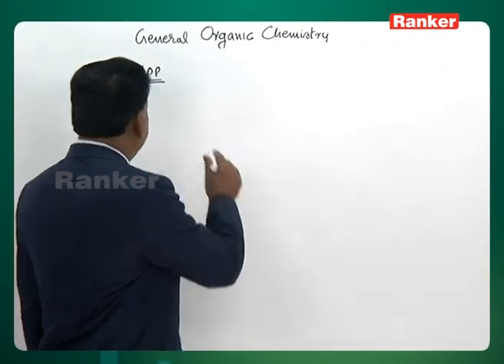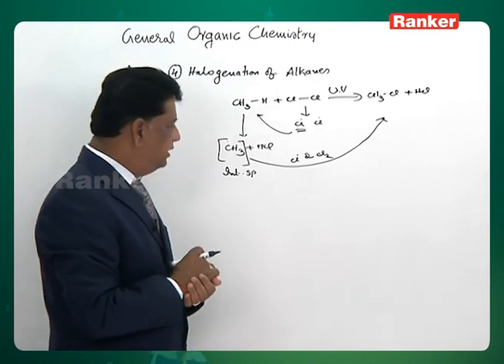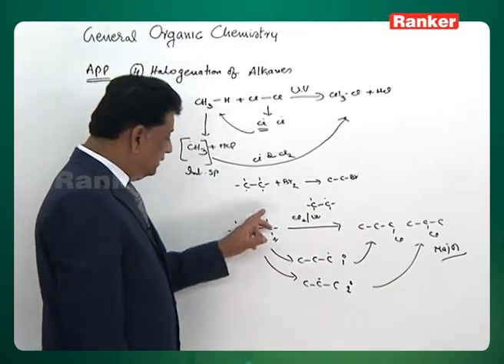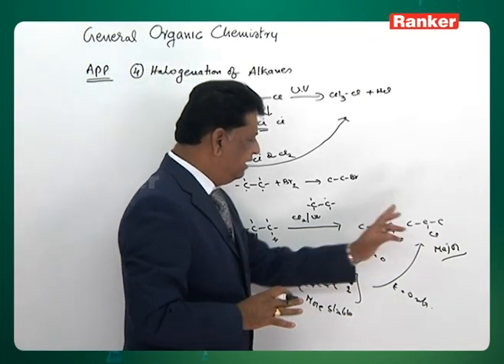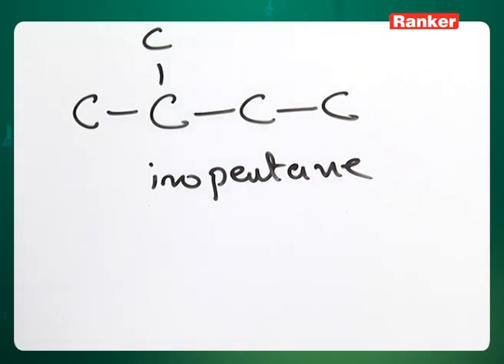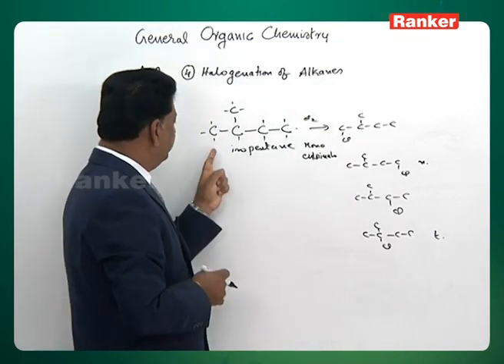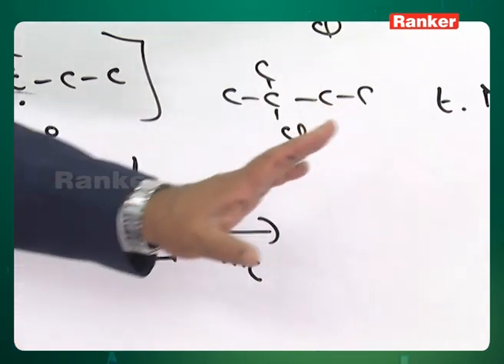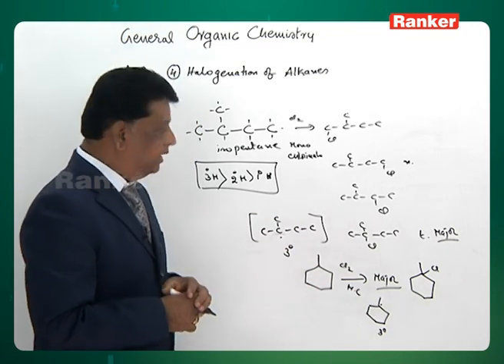CHEMISTRY JEE 4 Halogenation of alkanes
This lecture video primarily deals with General Organic Chemistry (Halogenation of alkanes) enclosed in JEE Chemistry which is explained by Dr. Ramidi Prasad Reddy Sir